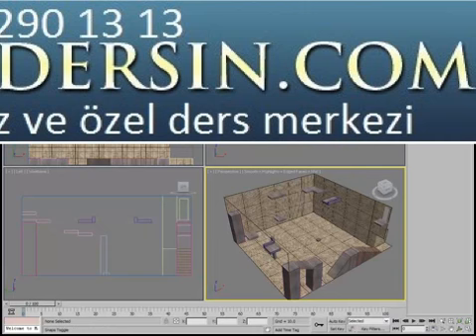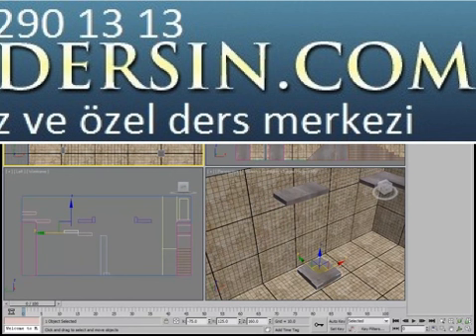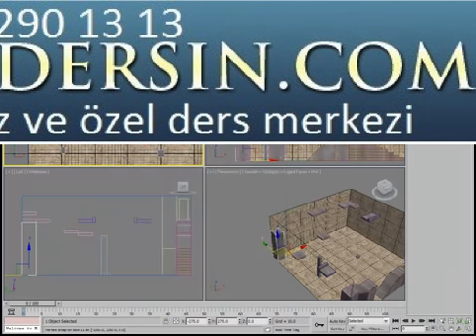Using the Snap Tools 0539 290 13 13 | bitirme tezi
Level: Beginner
Recorded in: 3ds Max 2010
Description: This movie shows how to use Snap tools for accuracy when using Transforms. Snaps are most effective when used with the Move tool but can be used with other transforms as well. proje ödevi  Bitirme Tezi,Proje ,Ödev ,,
,ddd
,biti